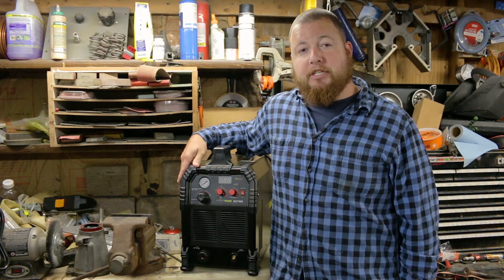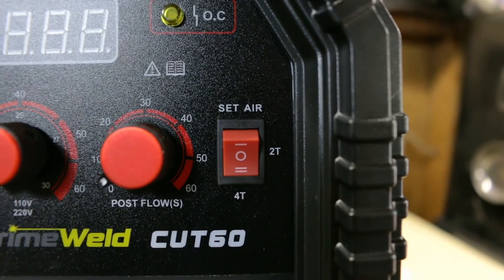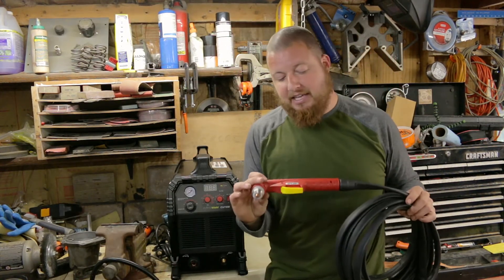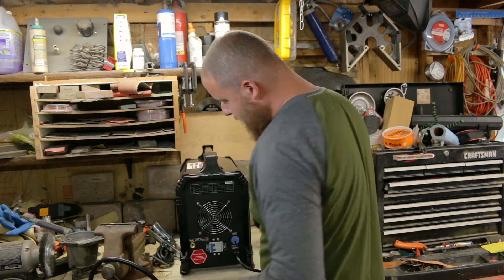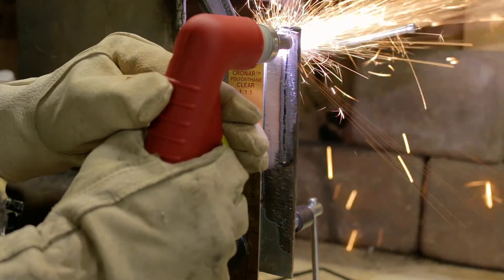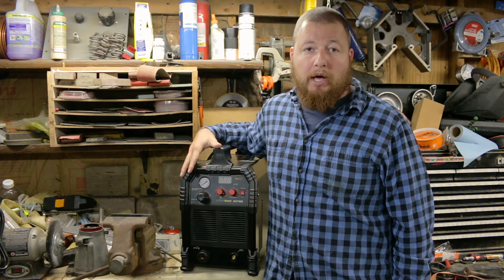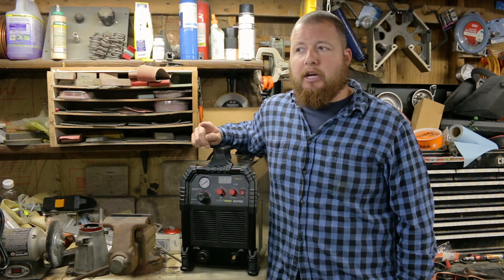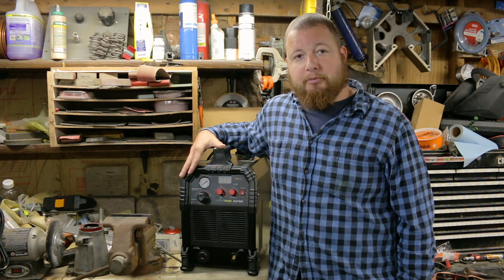Prime Weld Cut 60 Plasma Cutter Review/Testing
Prime Weld's Cut 60 is an amazing plasma cutter that can cut up to 7/8" steel. Its a super I'm pressive plasma cutter with great results and great customer service. This plasma cutter comes with a quality torch made in Italy, so no corners have been cut making this a great value for all your metal cutting needs.